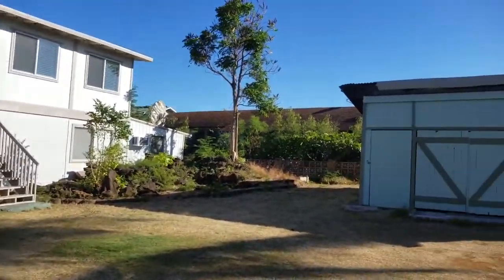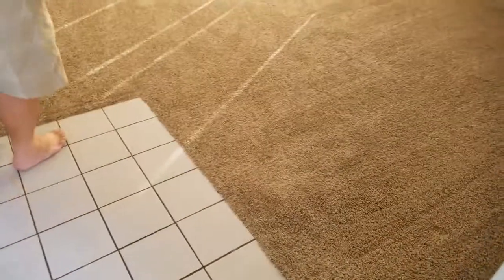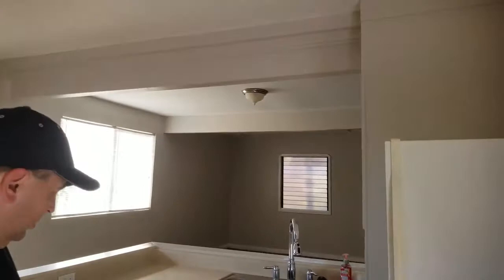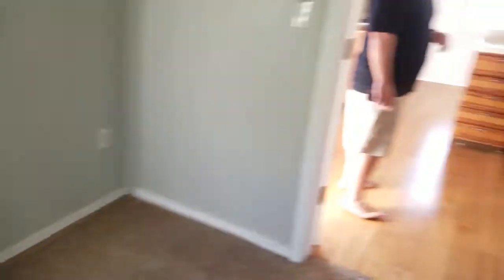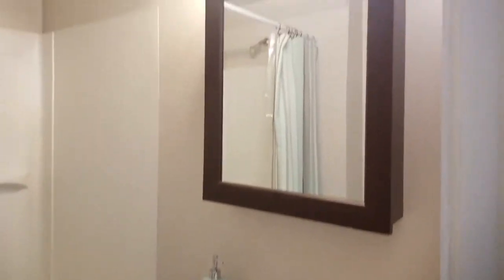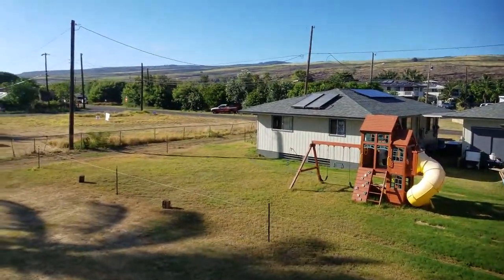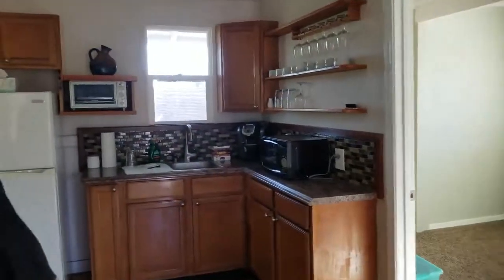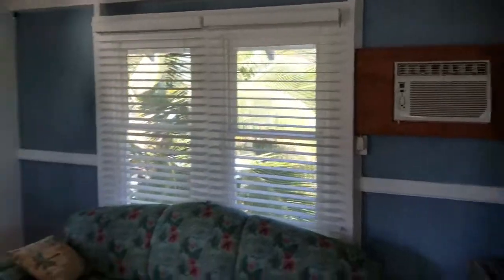Kekaha - 8560 Kekaha Rd